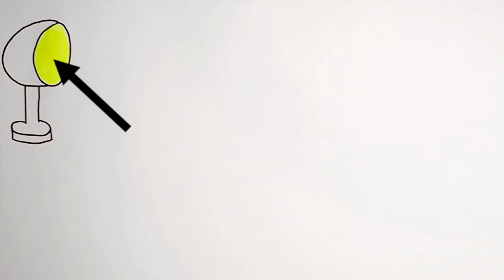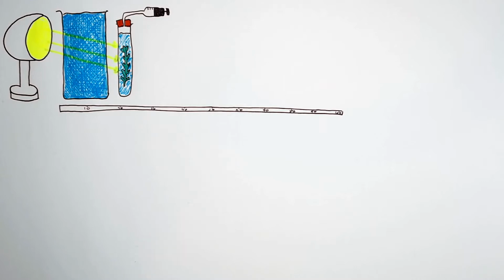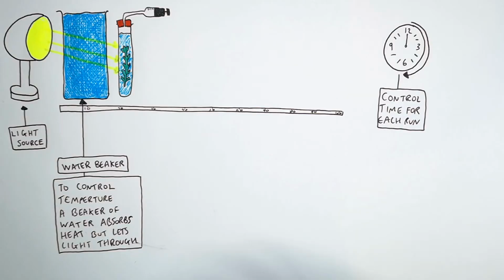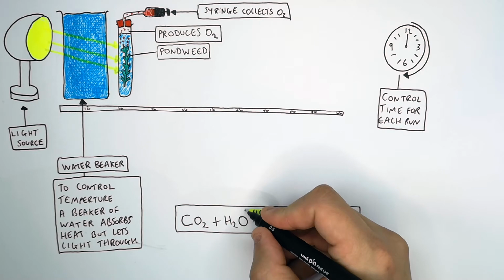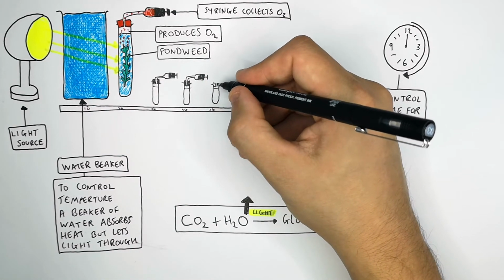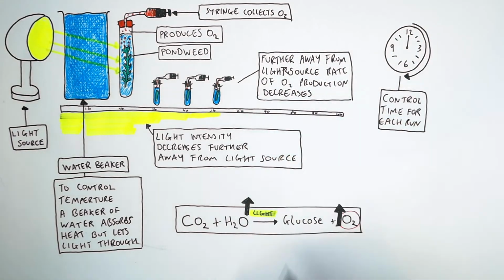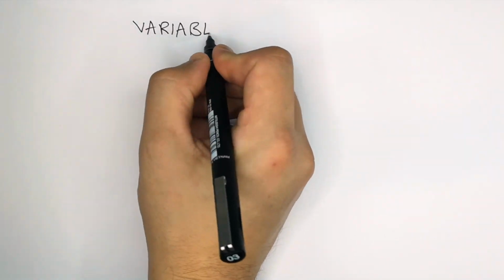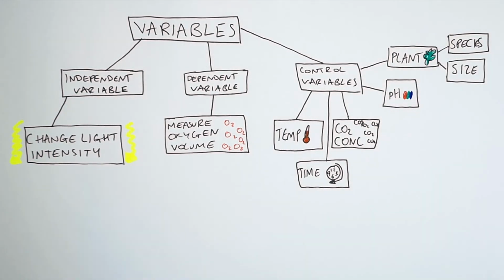GCSE Biology - Photosynthesis Required Practical